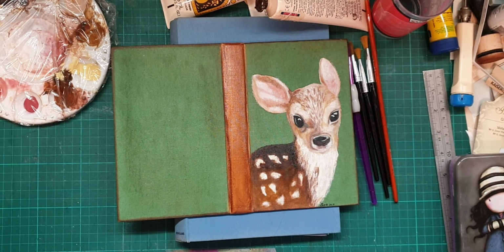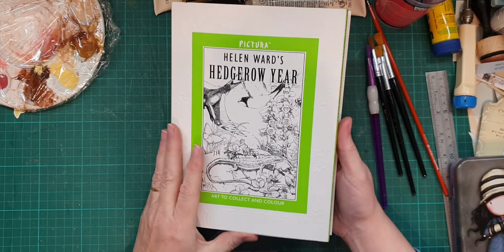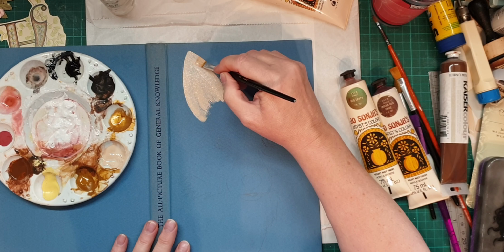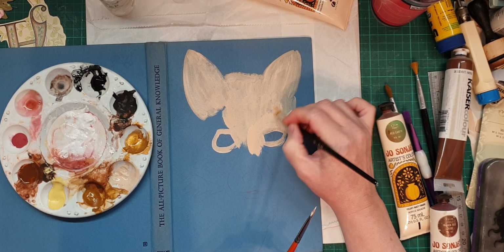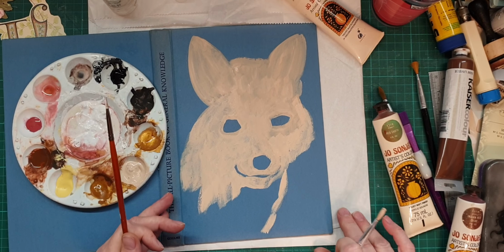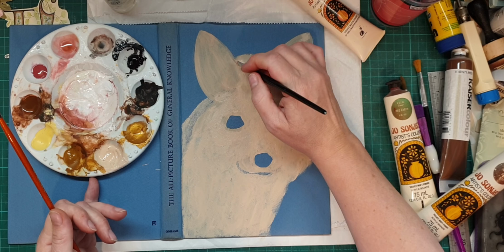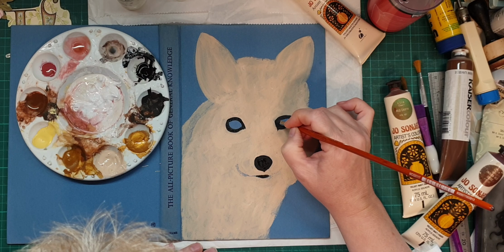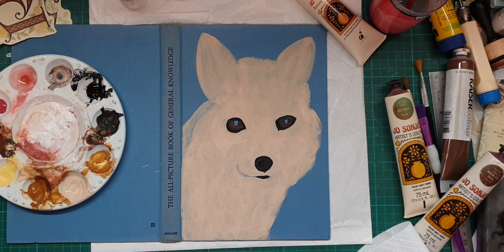Showing the process of painting a Fox onto a journal cover #1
PAINTING FOX ONTO COVER...
In this video I do a bit of show and tell, and then start the process of painting the Fox cover, i get quite nervous painting on camera, so I hope you enjoy this process. Hugs Susanna xx